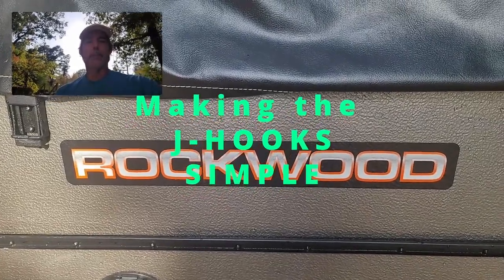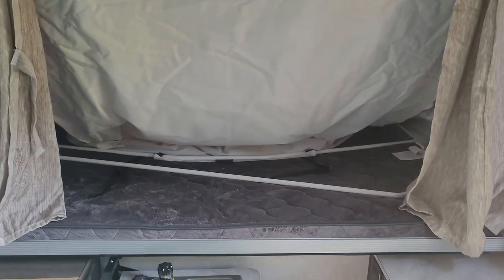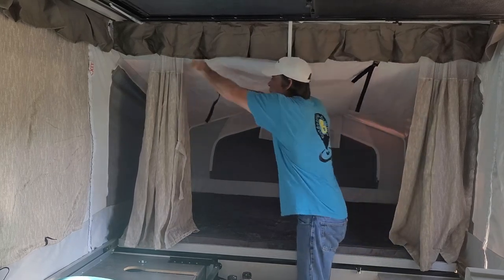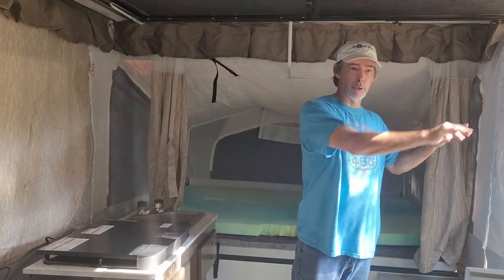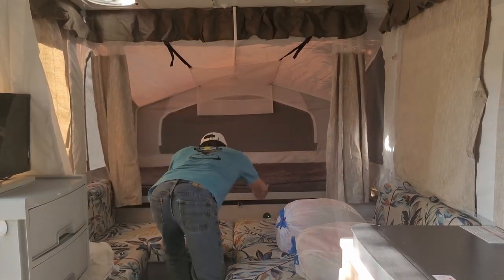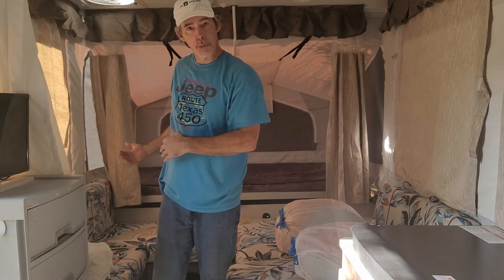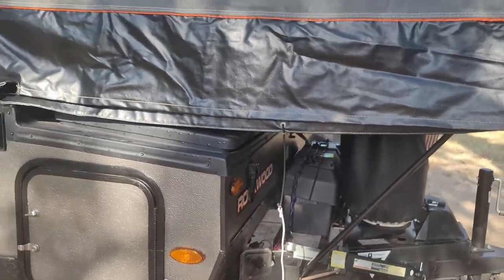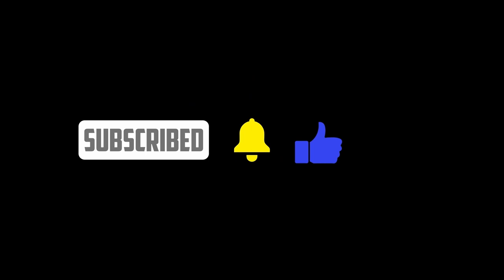Popup Camper, J Poles , Easy Setup!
Having a hard time putting your Shepard hooks in? This is our solution. I hope this video  helps you out while setting up your popup camper. Our 2022 Rockwood 1910ESP popup camper may be different from yours but this method may still work with yours. Our bed poles are not attached to the bunk ends. Our support poles go in first and then we slide our beds out. Thanks and Have a great popup adventure.